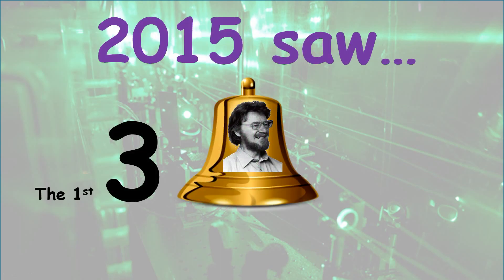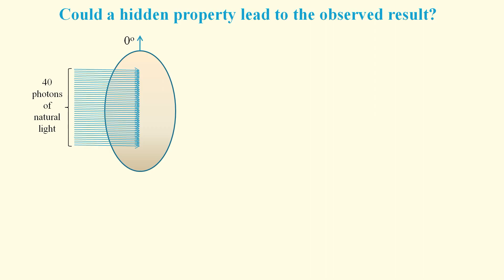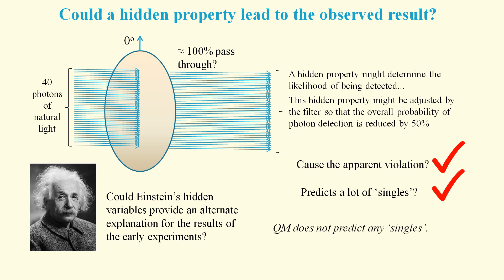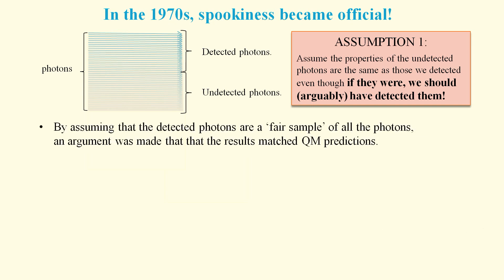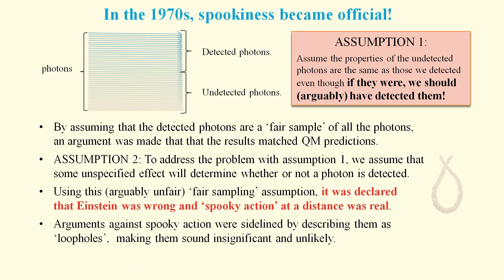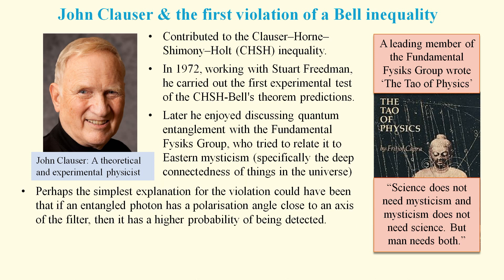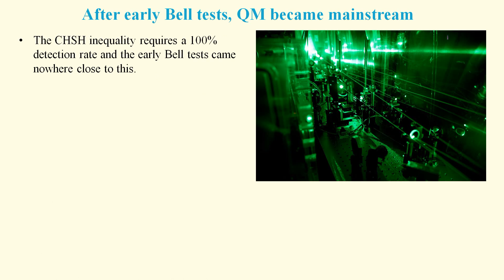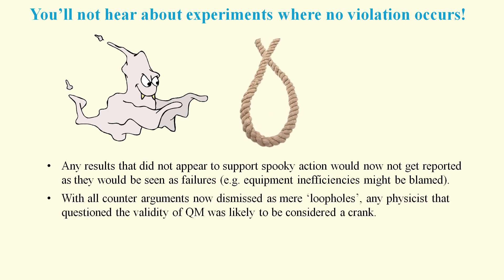Quantum Entanglement Bell Tests Part 2: How QM Became Mainstream (1st Bell Test)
Discover how the first Bell test experiment transformed quantum mechanics from being a fringe subject to being accepted as part of mainstream physics. The very nature of reality had been called into question, but was this justified? The evidence appeared convincing at the time, but could it be that it was not scrutinized thoroughly enough because almost everyone secretly wanted it to be true?

If you want a really good explanation of Bell's inequality, and how it can be applied to an experiment, then (hopefully) you should not need to look any further.

{Part 2 is this video, so see description above}

The first 3 'loophole-free' Bell test experiments were published within 3 months of each other in 2015. They claimed to have confirmed spooky action at a distance by covering all the most plausible loopholes. But by using quantum random number generators instead of using algorithms, had they simply created a completely new loophole?

It was said to be the experiment that finally confirmed spooky action was real. It was claimed that the 80-year old debate was over; Einstein was declared to be wrong and Bohr was supposedly right! But how convincing was the result of this experiment? Was it really undeniable proof?

It is not easy to construct a loophole-free Bell test experiment. The scientists don't tell us about how changing any particular part of such a complicated experiment would affect the result. But isn't this exactly what the scientists should be telling us? Instead they compete among themselves to see who can produce the most impressive violation of a Bell inequality. Has proper drill-down scientific investigation (to identify a cause) been abandoned?